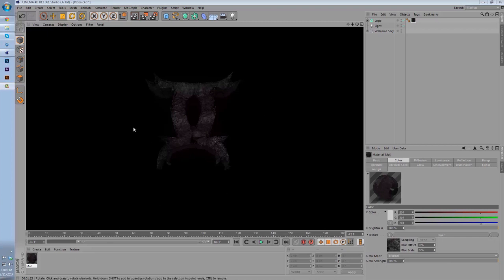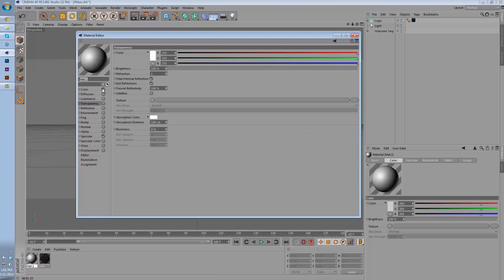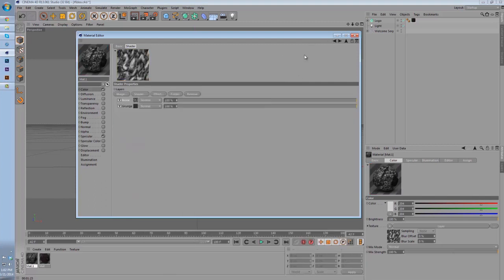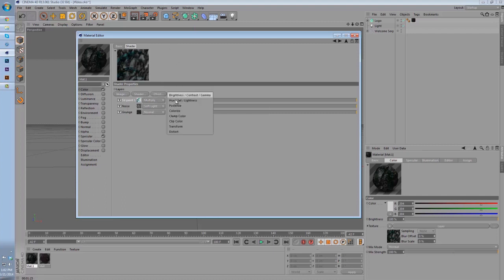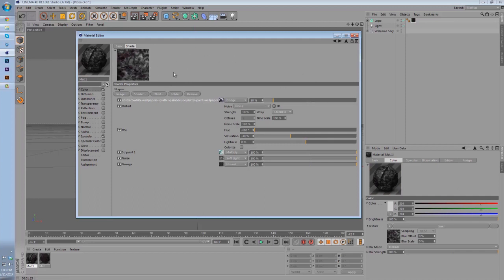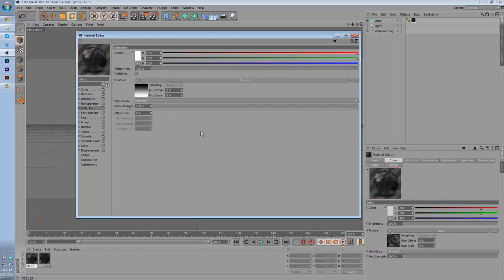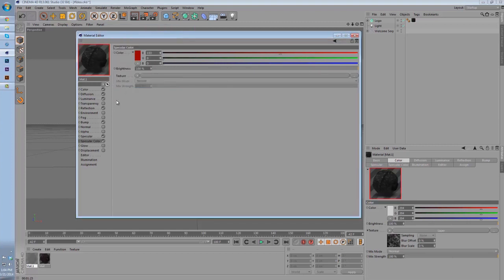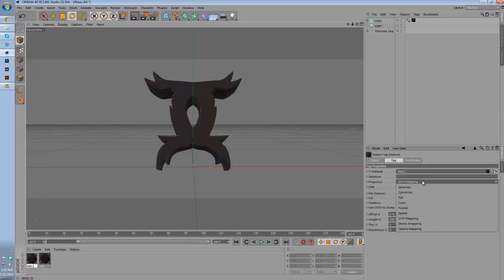Tutorial: Creating A Grunge Material!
New tutorial that I plan on making a series out of! Hope you guys learned quite a bit and let me know what "type" of material you guys would like to see me make next!